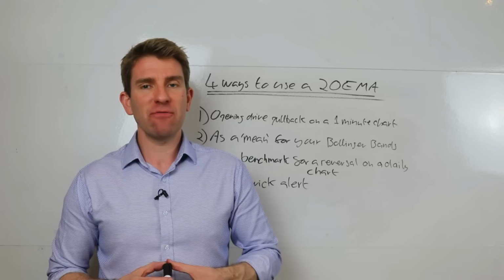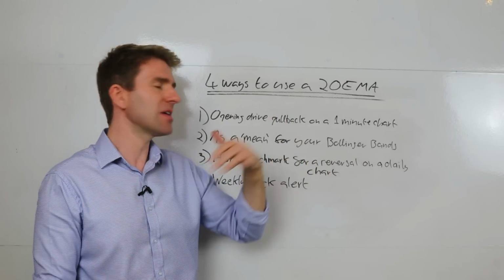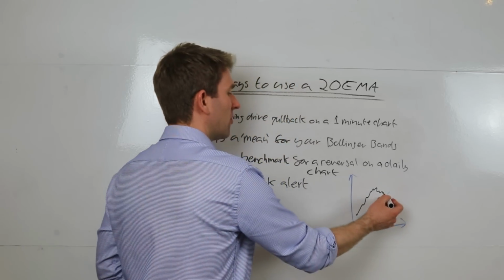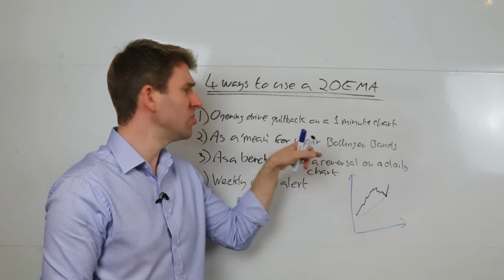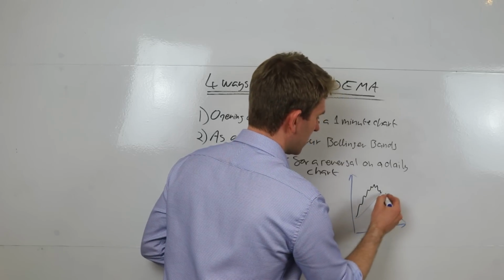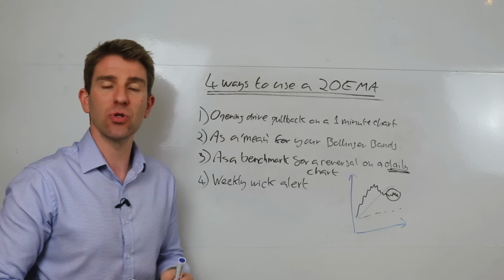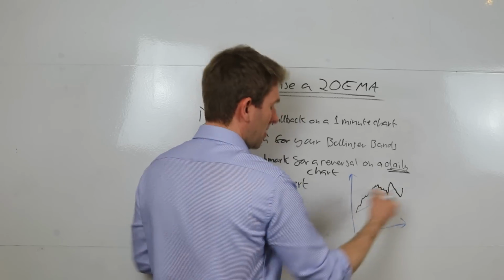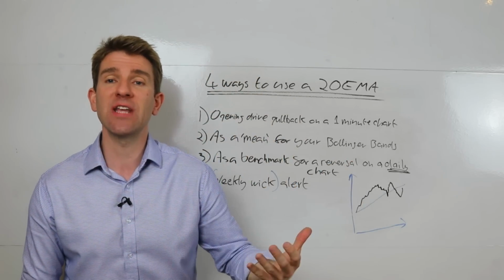How to Use the 20 Exponential Moving Average (EMA) 💡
4 ways to use a 20 period EMA - exponential moving average.  What is the 20 EMA?  These are simple trading strategies involving the 20-period exponential moving average.  Moving averages can be pretty useful although I feel that sometimes some people put too much weight on them.  Some use them in the right way as a guide.  My favourite is the 20 period exponential moving average. OK.

How to Trade With The Exponential Moving Average Strategy
1) Opening drive pullback on a 1 minute chart.
2) As a 'mean' for your Bollinger Bands.
3) As a benchmark for a reversal on a daily chart.
4) Weekly wick alert.